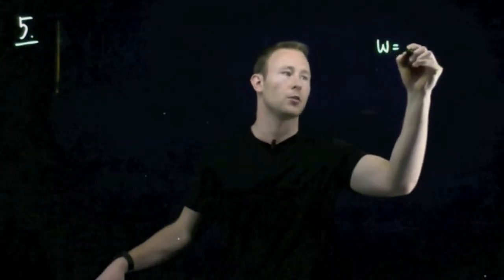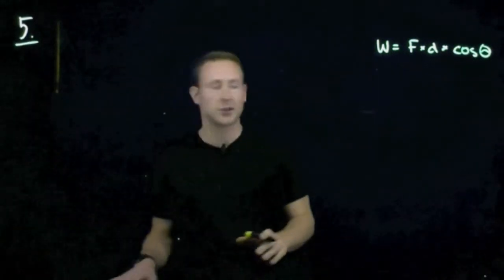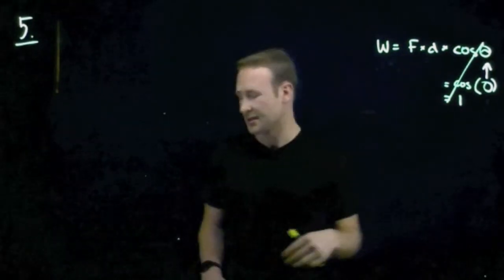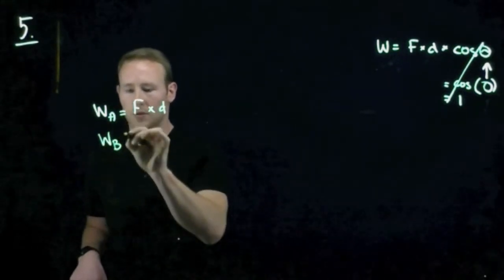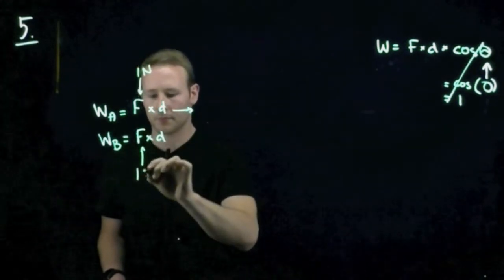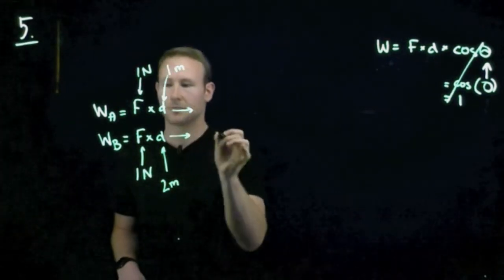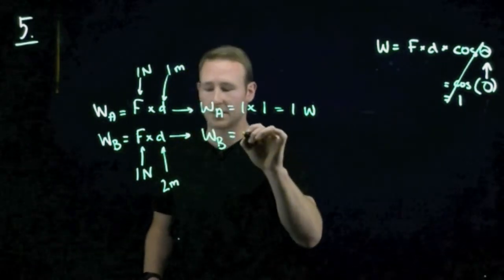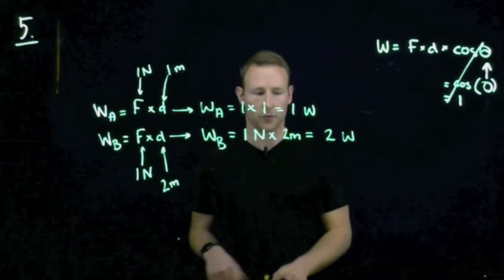PHYS 371 Practice Midterm 1 - Q5